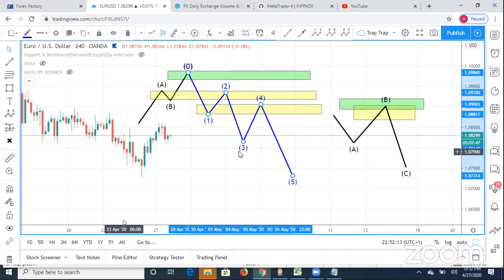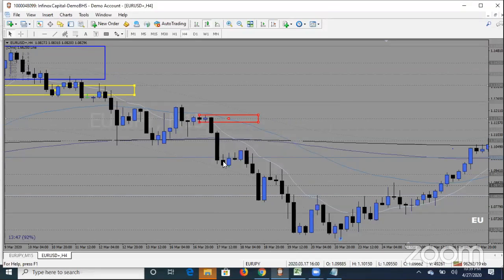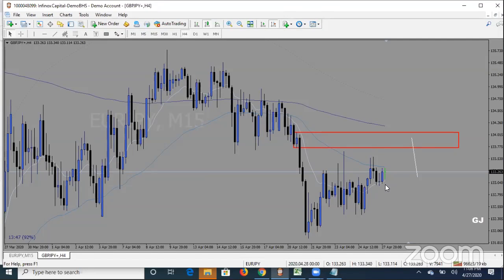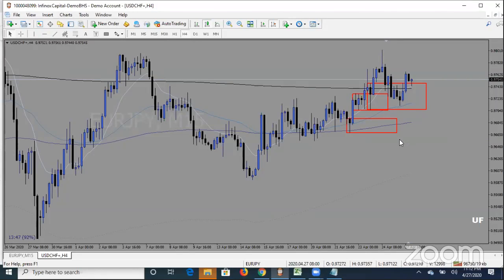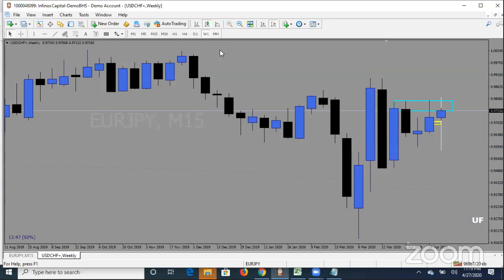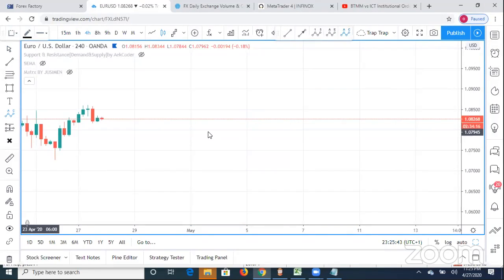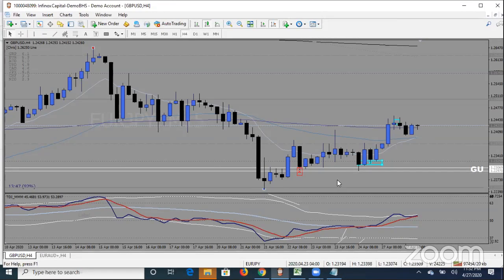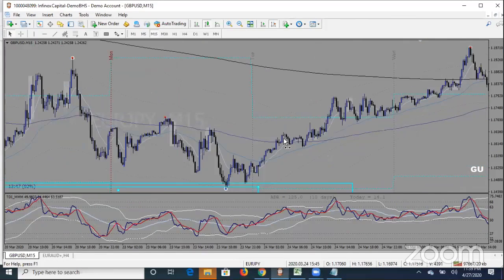Market Maker Institutional Order Flow (Quick Overview)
A brief rundown (explanation) of the basic concepts of the Institutional Order flow strategy.

It is common knowledge that trading against the money bags is a recipe for blowing out your account. How can retail traders identify what the institutions are doing and how can they trade in the same direction as the big banks? That is the focus of this webinar and subsequent ones in this series.